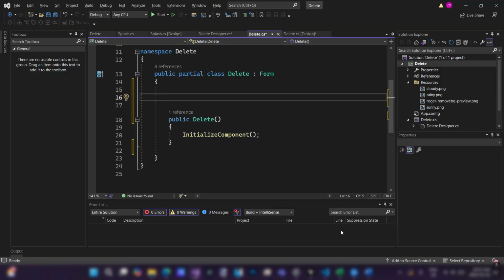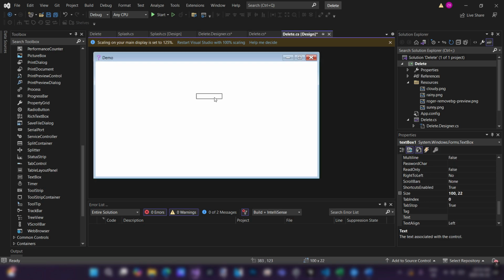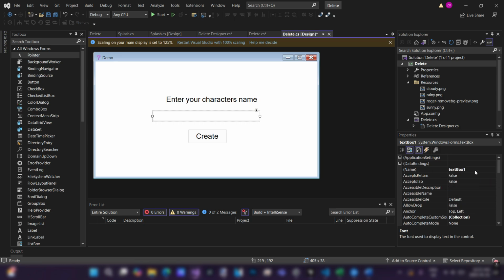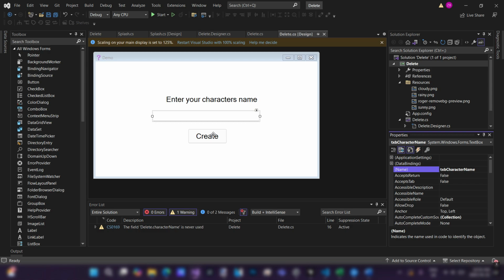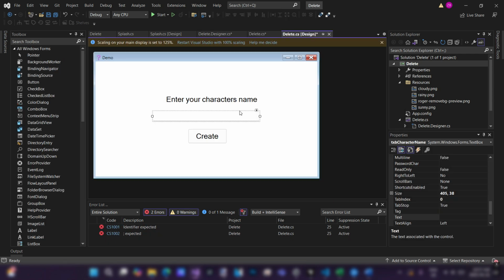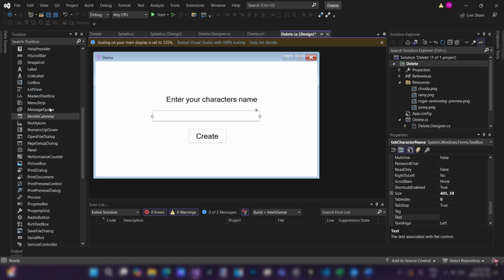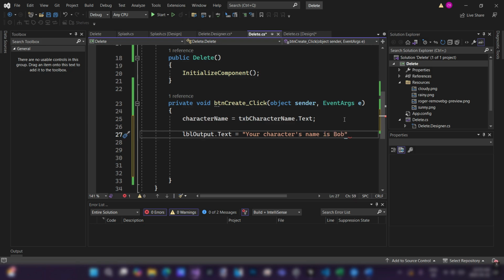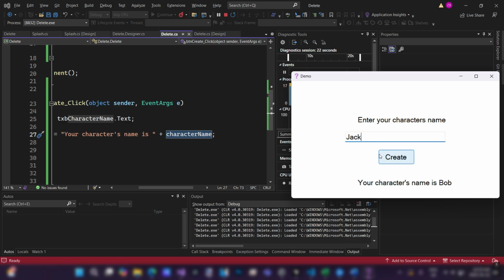Storing User Input | Intro C# Visual Studio